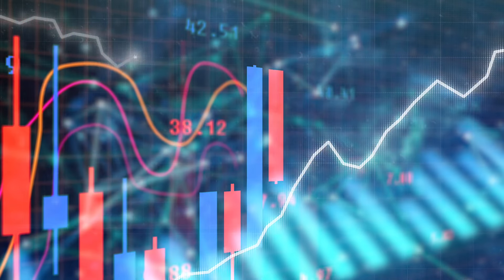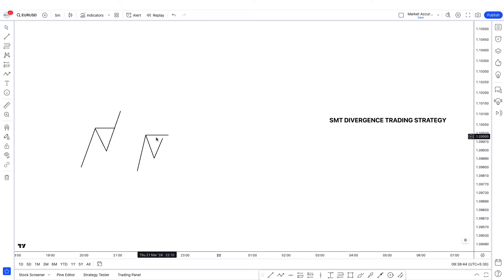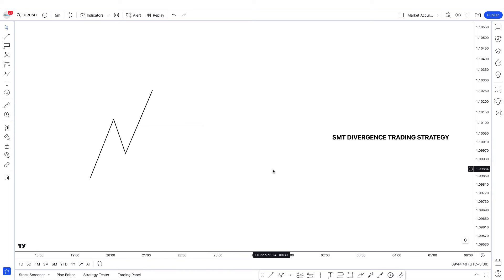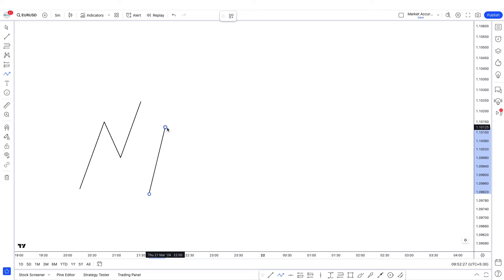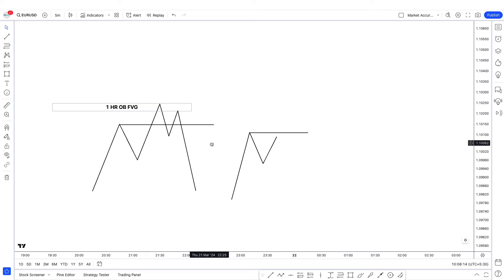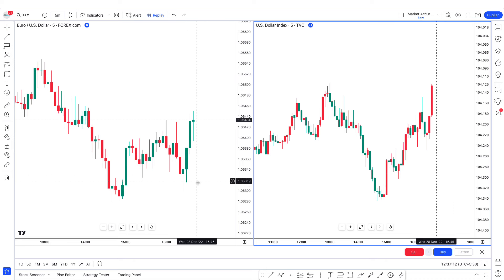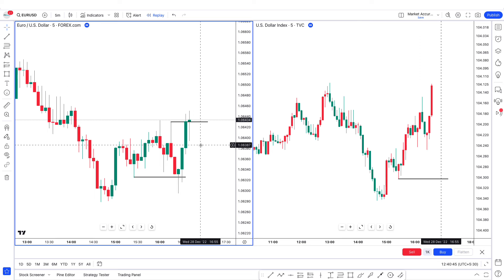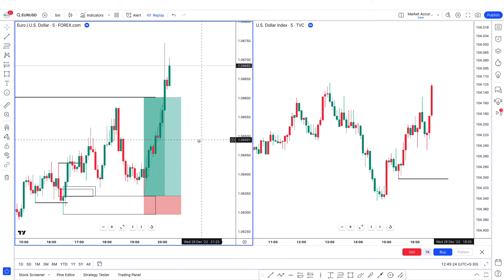The Best Reversal Trading Strategy SMT- Divergence on Tradingview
In this video, we will dive deep into mastering the powerful Reversal Trading Strategy SMT with Divergence on Tradingview. Learn how to identify key reversal signals and make profitable trades using this advanced strategy. Discover how to spot divergence patterns and use them to your advantage in the market. Whether you are a beginner or experienced trader, this video will provide valuable insights to enhance your trading skills and increase your profitability.

In this video, we’ll walk you through :  SMT- Divergence on Tradingview

Risk Warning
In this video topic:---SMT- Divergence on Tradingview
Powerful Reversal Trading Strategy
smt divergence ict
smt divergence strategy
5 Minute Scalping Strategy
trading strategy
gold,forex scalping
scalping forex
scalping
gold rush
scalping strategy
day trading
scalping forex strategy
technical analysis
live trading
price action
make money online
smart money concepts forex
smart money concept
order block ict
inner circle
inner circle trader
ict forex market maker primer course
What is the best indicator for trend reversal in TradingView?
What is the most accurate trend reversal indicator?
What is the most powerful indicator in TradingView?
What is the most accurate divergence indicator?